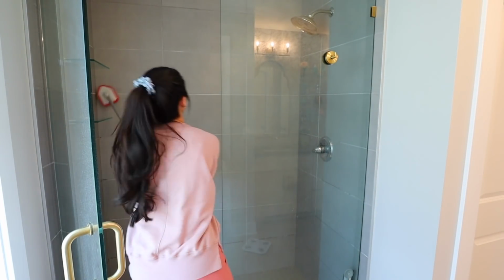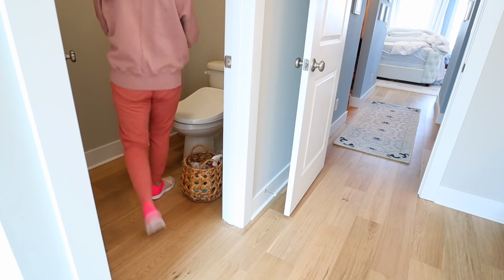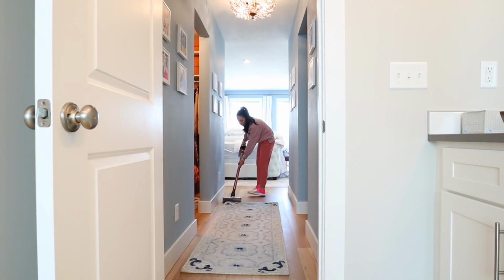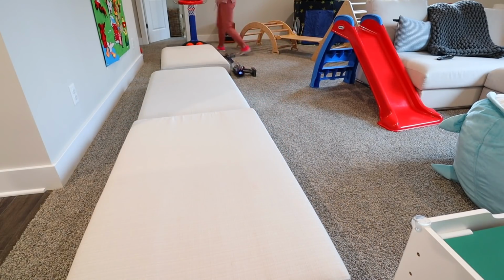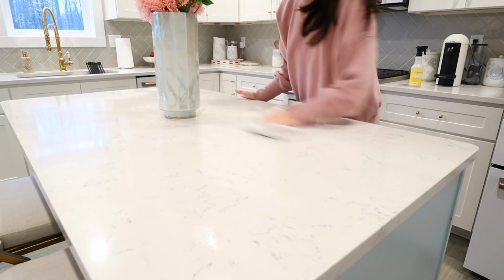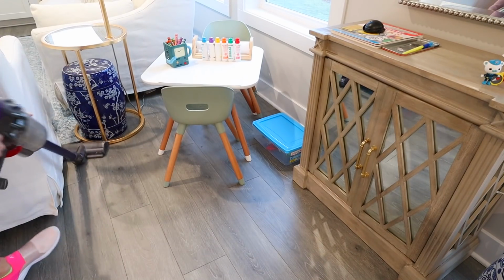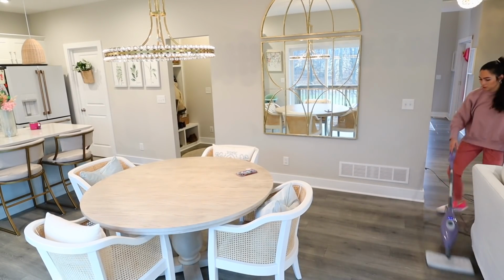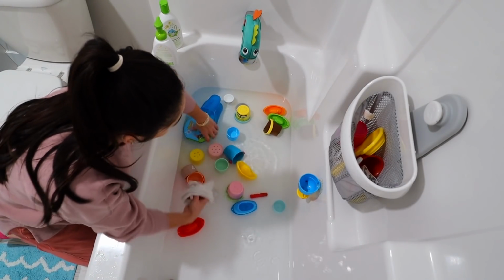2022 EXTREME WHOLE HOUSE CLEAN WITH ME! 3 DAYS OF ALL DAY CLEANING MOTIVATION! | Alexandra Beuter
2022 EXTREME WHOLE HOUSE CLEAN WITH ME! 3 DAYS OF CLEANING MOTIVATION! | Alexandra Beuter | Need to clean your entire house? Watch this!! Speed cleaning bedroom, kitchen, bathrooms, and more! Deep cleaning!

Shower Cleaner
Door Cleaner

Hi! I'm Alexandra Beuter. I live in Michigan and I share videos on D.I.Y. home decor, cleaning routines, organization, style, beauty, skincare, clothing, diy projects, lifestyle, and more!